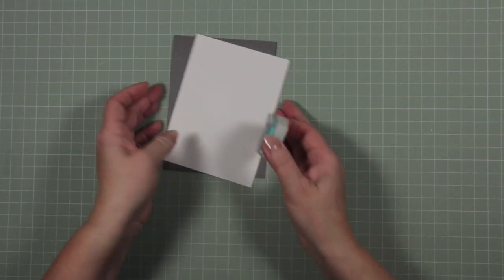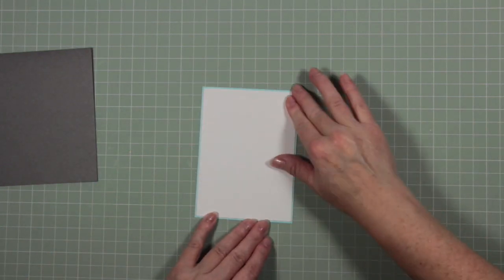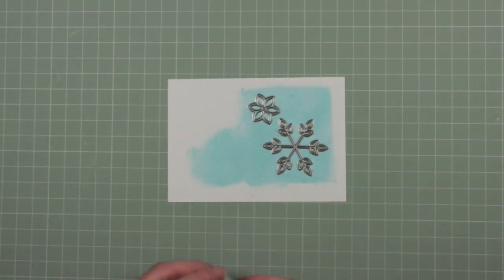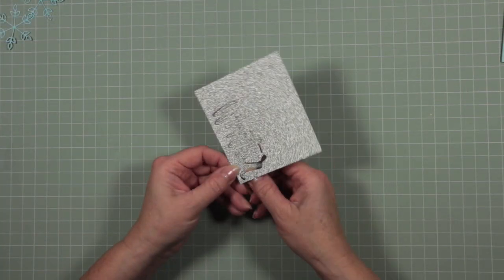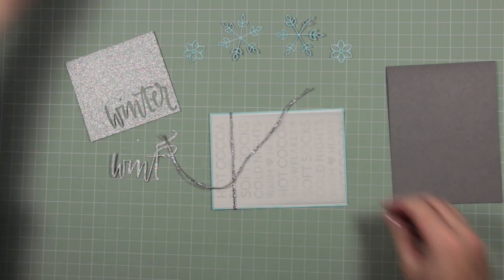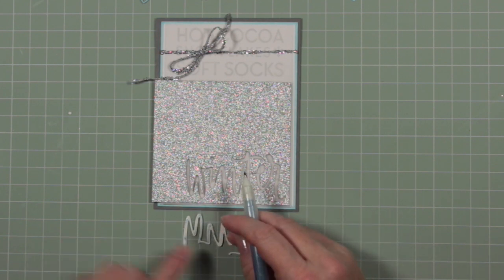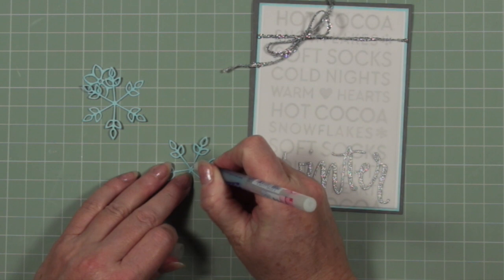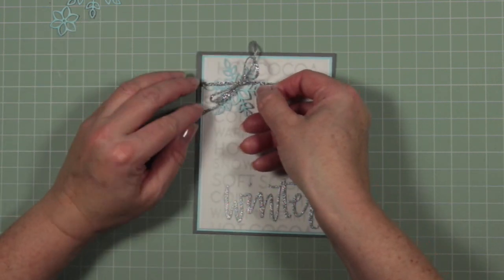12 Cards of Christmas - Day 2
Welcome to Day 2 of my 12 Cards of Christmas series.  I’ll share as many different techniques and creative ideas as I can pack into each of these short daily videos!